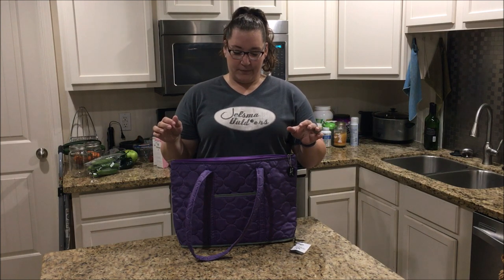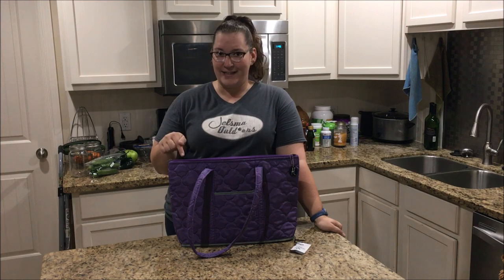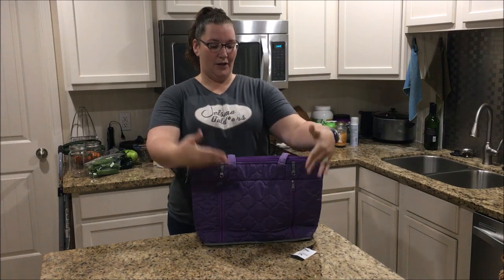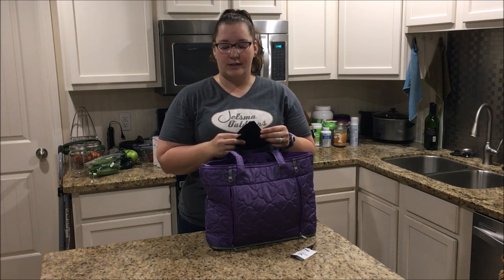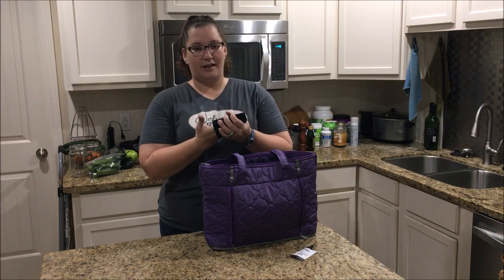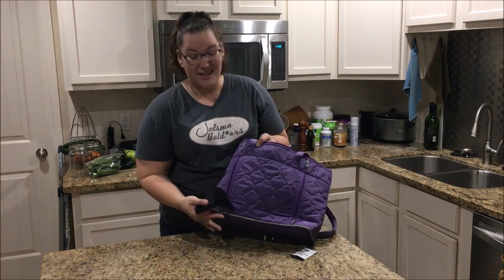Lizz Tries HidingHilda - Sisterhood of the Traveling Purses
Lizz tries the HidingHilda conceal carry bag.

Gun Gals is a group of ladies that have a shared love for their 2nd amendment rights and we are able to come together to share our views on many different subjects.

Gun Gals Original Content
Creative & Collaboration Credit:
Jessie Rowe
Armintha Dover
Lizz Jelsma
Stacey Nelson